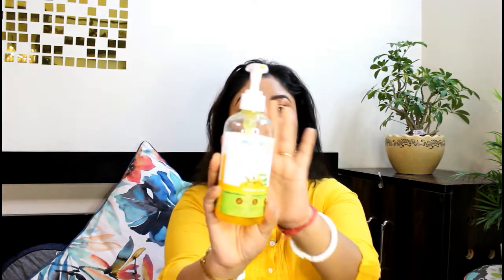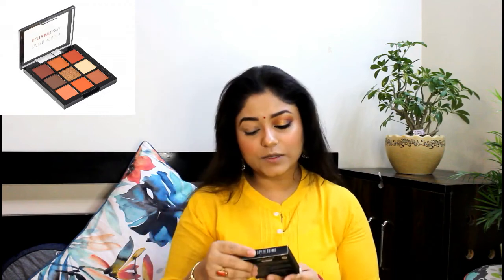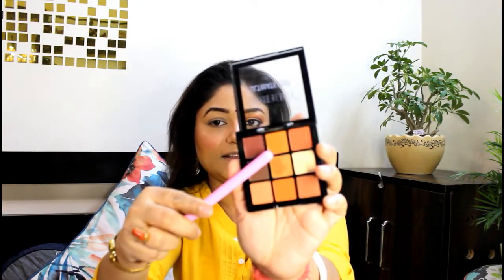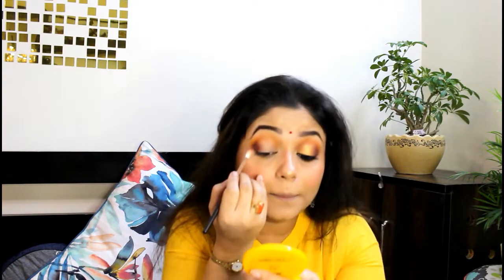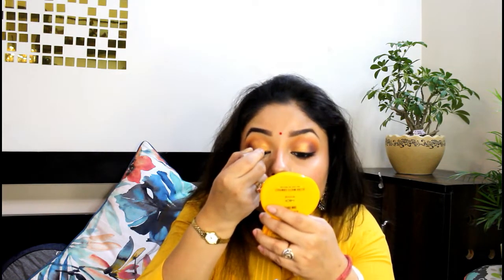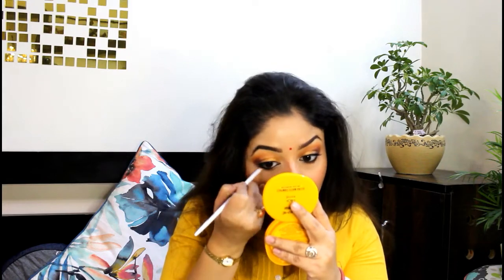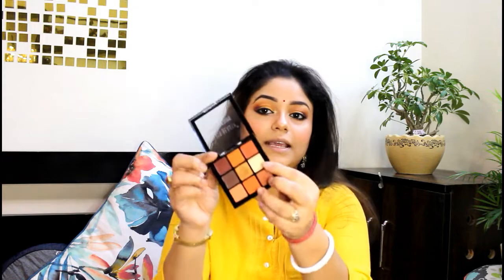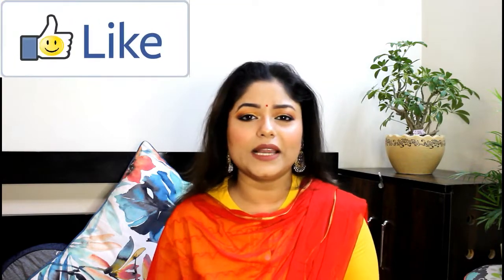Eye Makeup Look Under 200/- (Bronzy & Golden Eye Look) || SWISS BEAUTY || VAISHALI MITRA